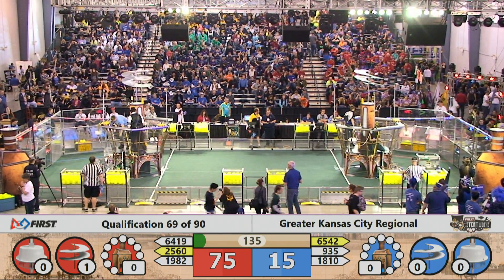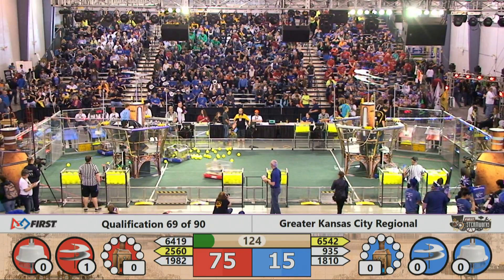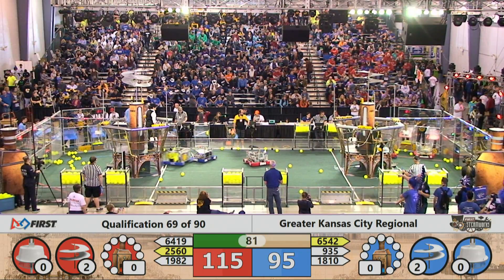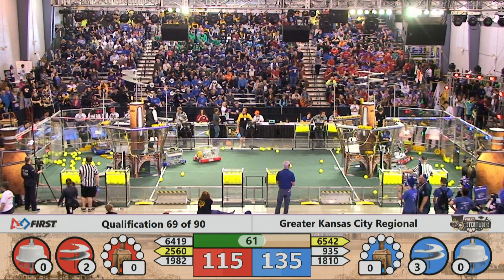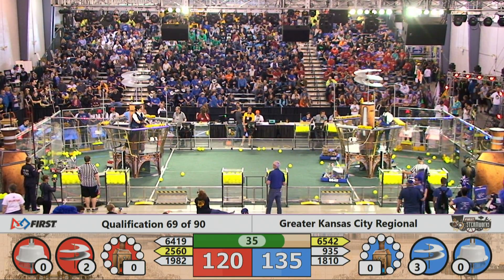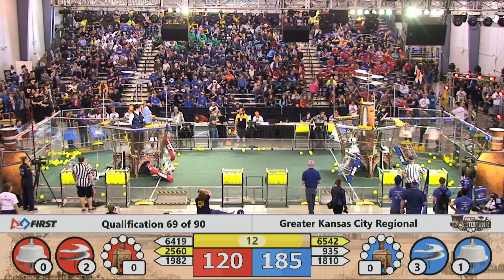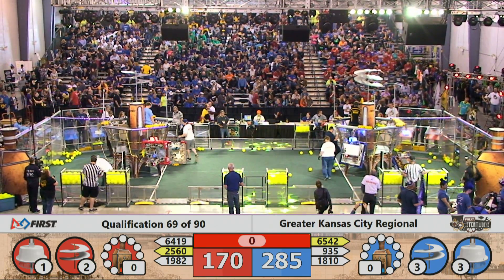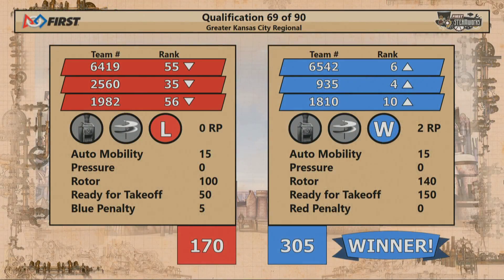2017 Greater Kansas City Regional - Qualification Match 69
Footage of the 2017 Greater Kansas City Regional Regional Event is courtesy of The Broncobots.

To view match schedules and results for this event, visit The Blue Alliance Event